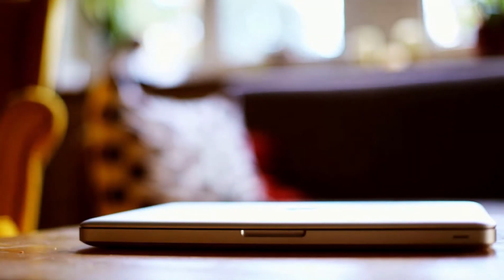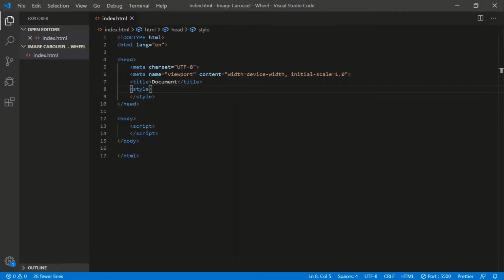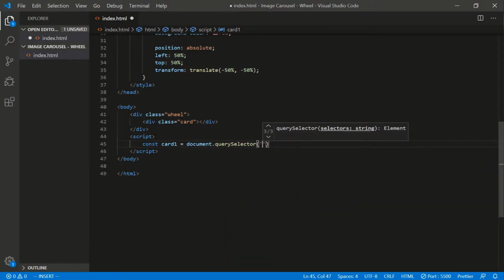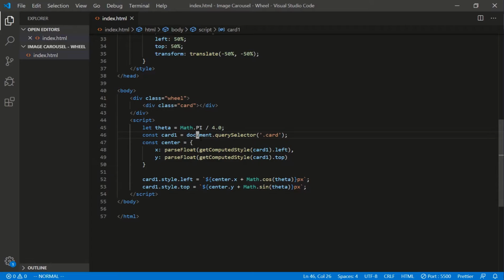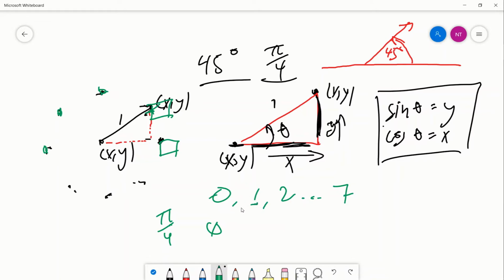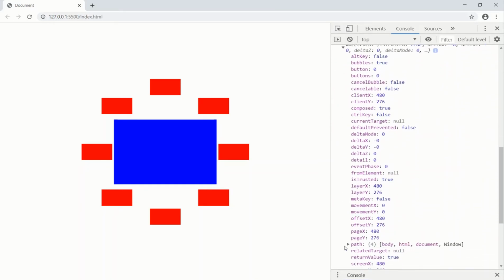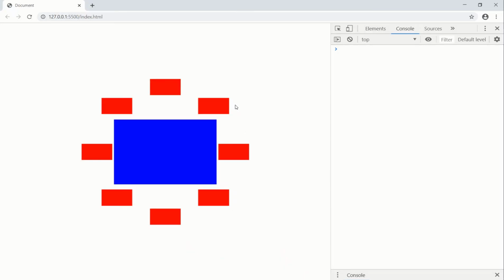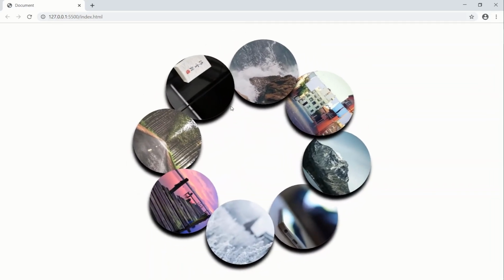(HTML/CSS) Create a Spinning Image Carousel (Web Development)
A simple spinning image carousel using HTML, CSS, and Javascript.
There is a little trigonometry involved, but not much.

Bitcoin: 3H4NKKwPdbiE5Gtc3Uk2DiwszqHhrRbmKK
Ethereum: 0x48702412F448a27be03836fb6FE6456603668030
Litecoin: MNJ4uv3GD4r62VpQ8rHX1Pj1ihWCj74hCK